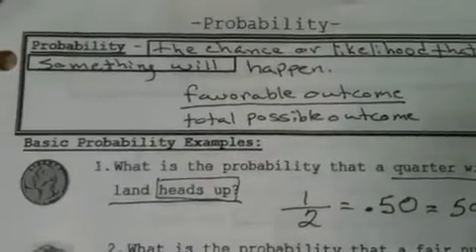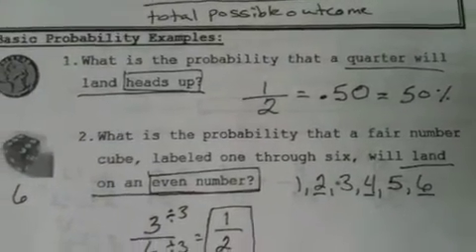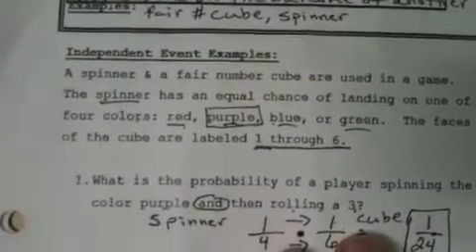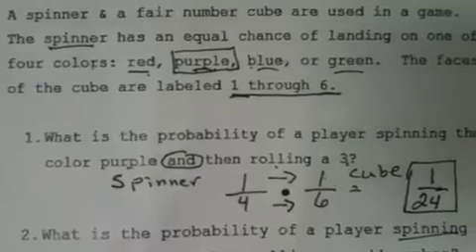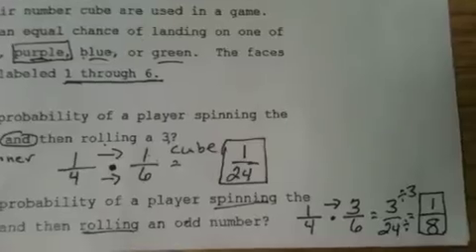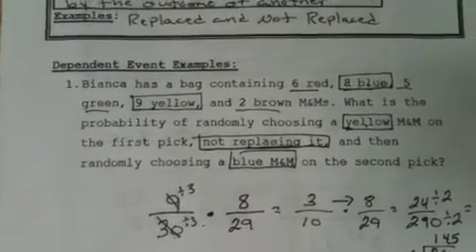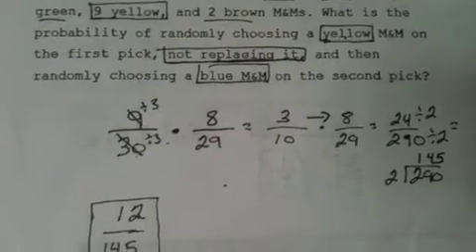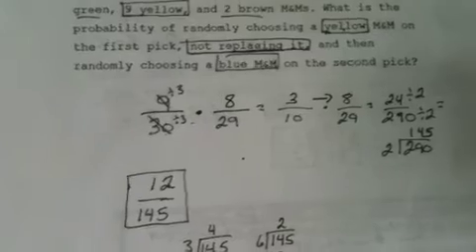1-29-13 Probability (use this one)